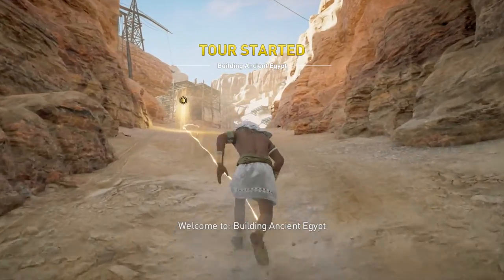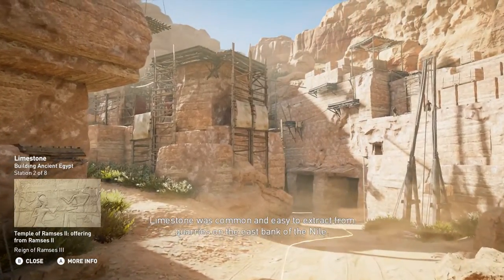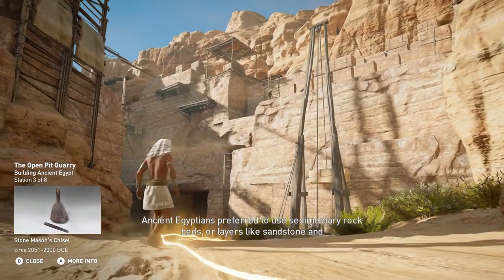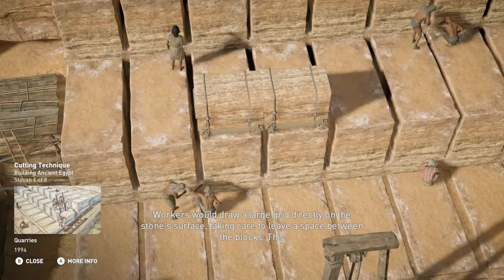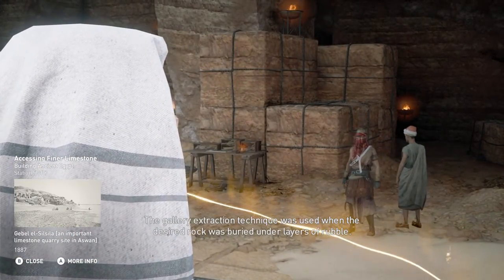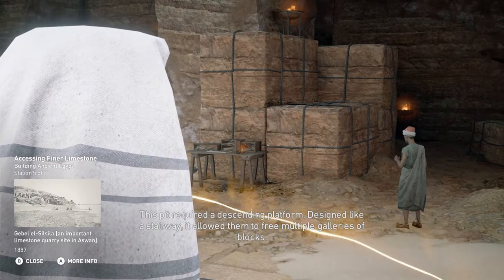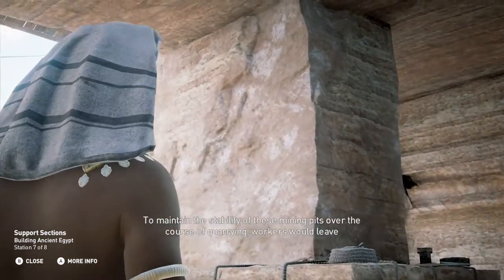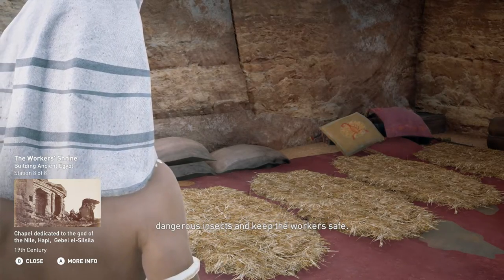Ancient Egypt pt. 46 "Building Ancient Egypt"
Understand the different techniques used by ancient Egyptians to quarry stone blocks, and build their monuments.